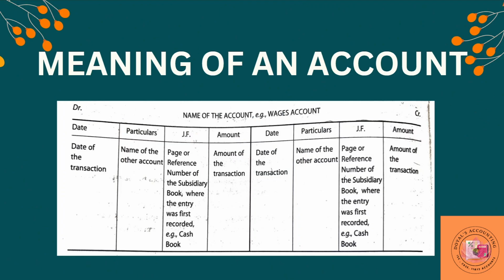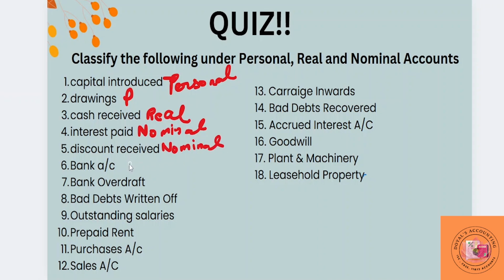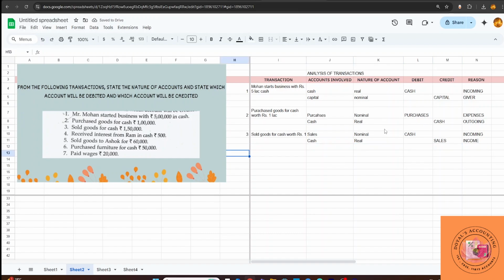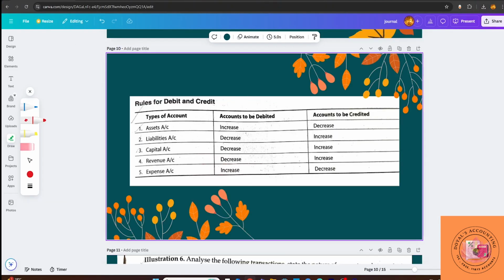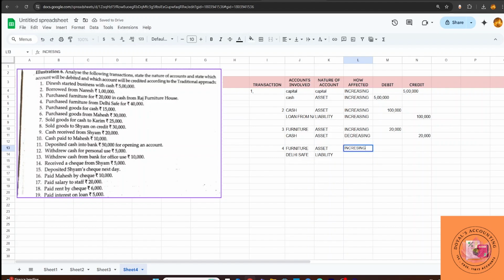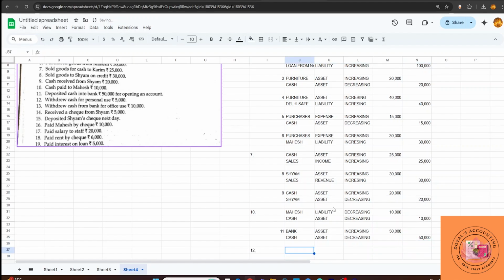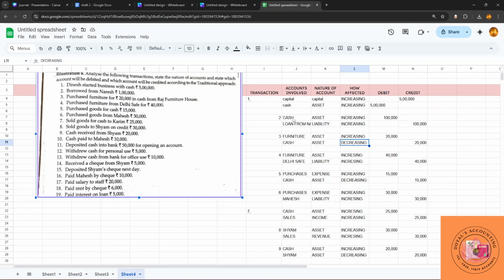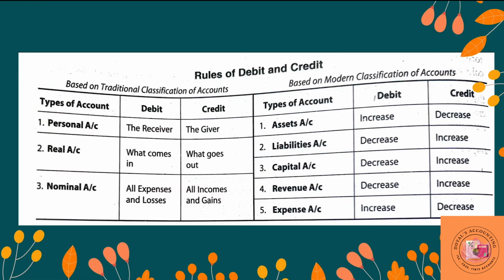JOURNAL ENTRY || CLASSIFICATION OF ACCOUNTS || ISC || CBSE || 11TH CLASS ACCOUNTS || DOYAL JHA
Introduction to Journal Entries. This is Part 1 which deals with the GOLDEN RULES of Accounting and how to classify accounts.